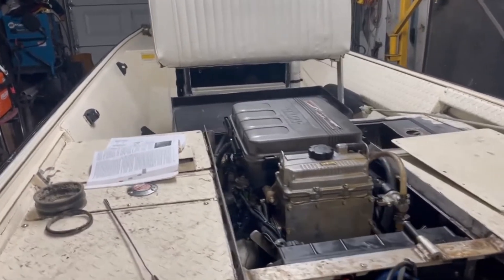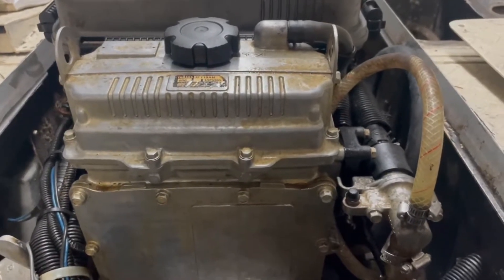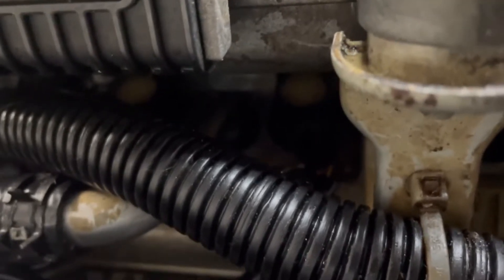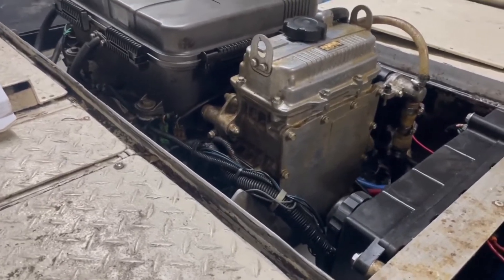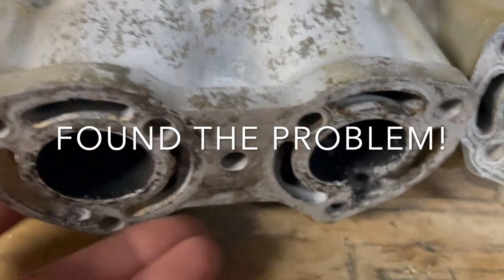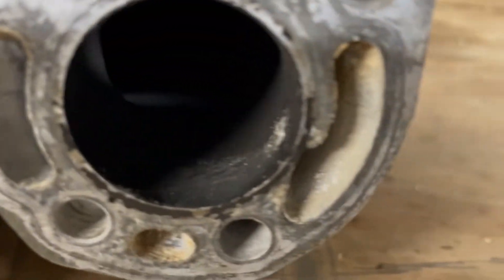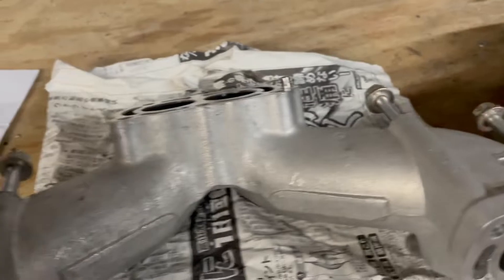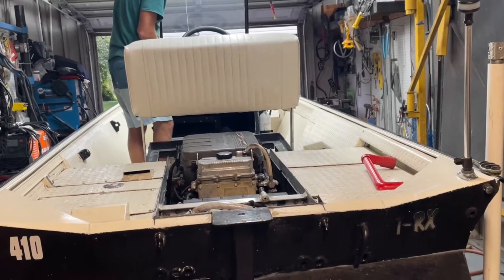Yamaha MR-1 High Output-MAJOR PROBLEM! WATER IN OIL!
Read more for further details.
Found water in my oil. Damn. I began with a couple of easy fixes, to no avail. Still had water in the oil, just as bad as ever. Then suspected worst case scenario. the head or head gasket. So I tore into the engine to investigate. Turns out it was something else that wasn't nearly as complicated as taking half the engine apart. In hindsight...there was never a need to remove the cylinder head. You'll see why in this video.

But the bottom line is, I eliminated all possibilities and now THE PROBLEM IS SOLVED!

I hope this video will help anyone else with a similar issue. INSPECT THE HEADERS FIRST! Especially if you operate in salt water. If these surfaces have corrosion breaching, water will enter the cylinder head due to valve overlap and aggressive cam lift, and being in such close proximity to the head.

FYI: The first and ONLY point where cooling water should meet exhaust gases is at the end of the left side exhaust pipe where the rubber coupler connects it to the waterbox/muffler. Anywhere before that can lead to water being sucked back into the engine.

FINAL NOTE: If you ever have to remove the cylinder head, remove spark plugs, then valve cover to expose camshafts and timing chain.
Drop a long wooden dowel in front cylinder.
Rotate engine coupler CCW until no further upward movement of dowel is detected. This will bring it to TDC.

Make sure the front cam lobes on intake and exhaust cams are facing away from the engine. If not, continue to rotate coupler another turn or two until at TDC with cams oriented correctly. Pay attention to the dimple on the camshafts and be sure they line up with the index arrows on the camshaft caps.

Remove caps (refer to a manual for correct torque and un-torquing sequence) and keep the caps oriented correctly with the cams, do not mix them up. Then remove timing chain tensioner and this will loosen the chain, at this point, remove the camshafts.

At this point you can remove the head bolts and then the cylinder head.

Reassembly is the opposite order, BUT PAY PARTICULAR ATTENTION TO YOUR TIMING MARKS ON THE CAMSHAFTS AND CAPS, and make sure you are still at TDC.